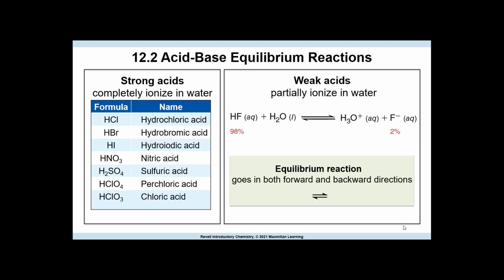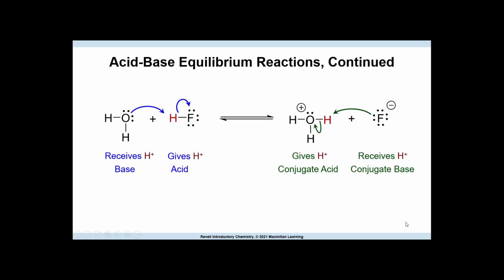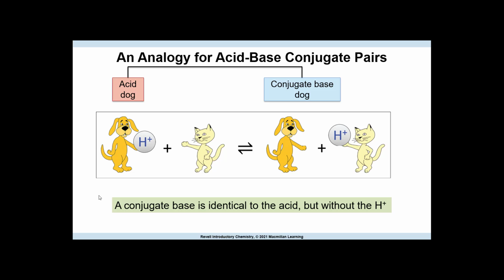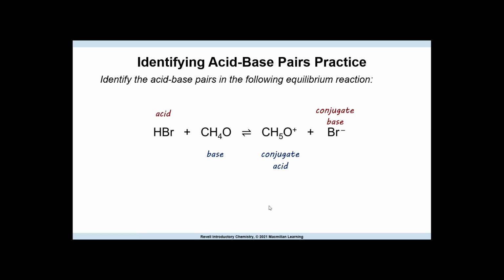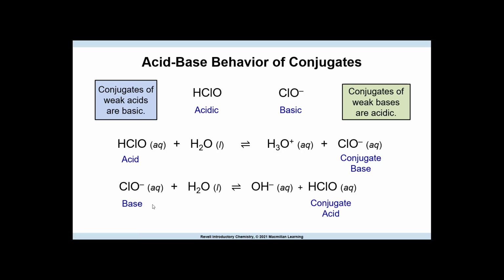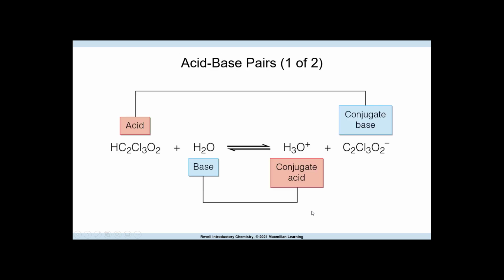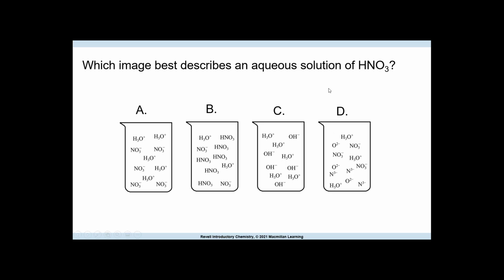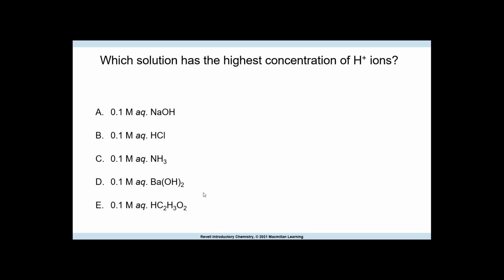12.2 Acid-Base Equilibrium Reactions